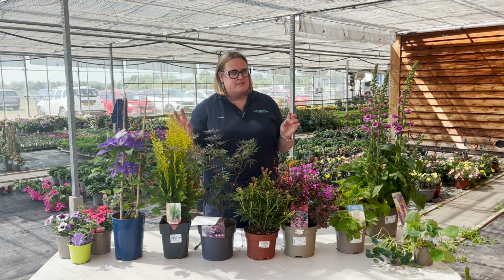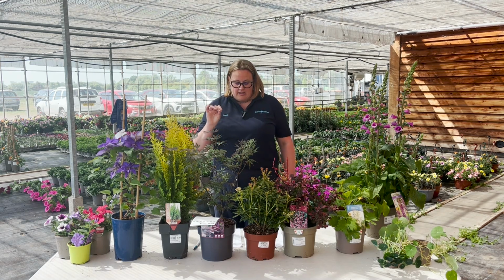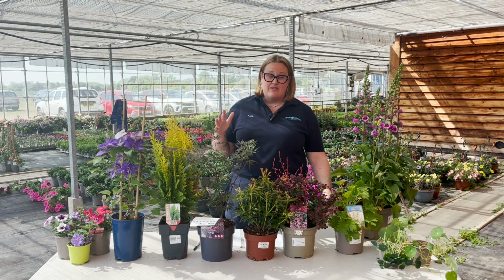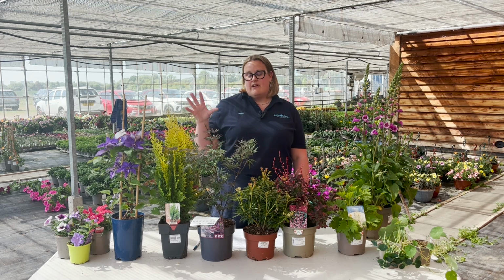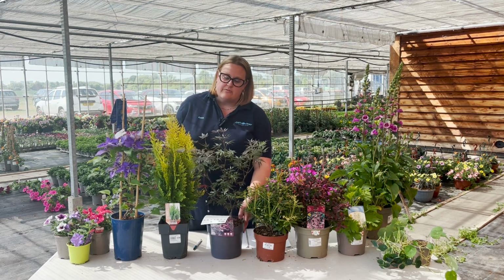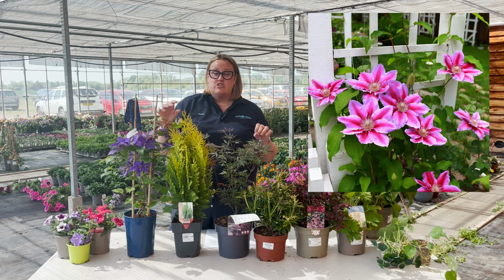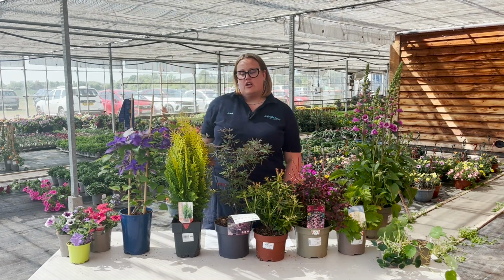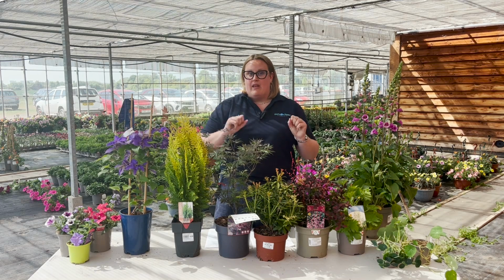A beginners guide to types of plants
Do you get overwhelmed or confused by jargon at the garden centre? Take a look at this very basic beginners guide to types of plants, which will hopefully help you understand the differences between an annual, biennial, perennial, shrub, tree, climber and bedding plants.